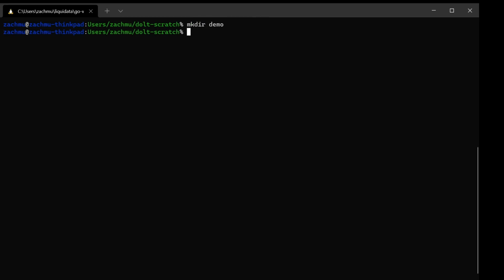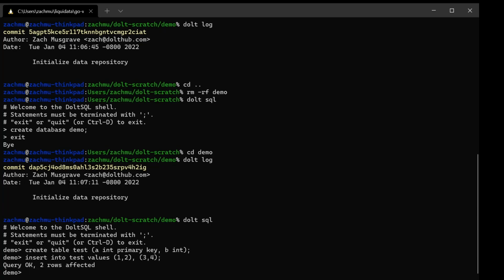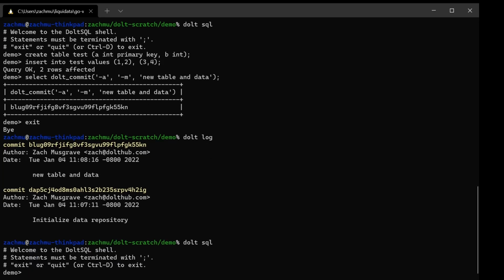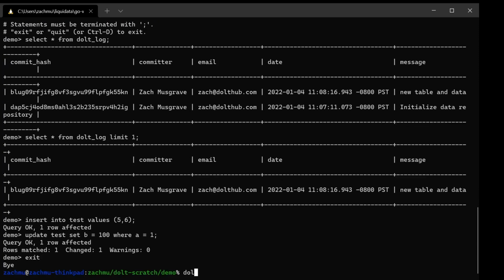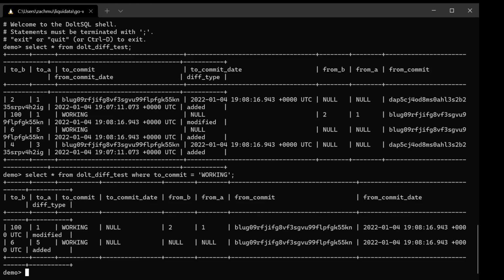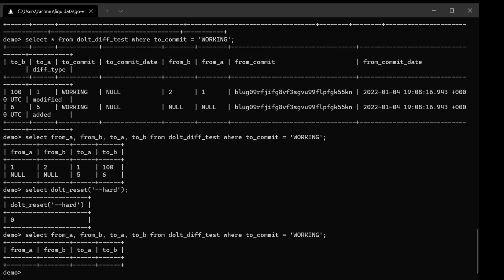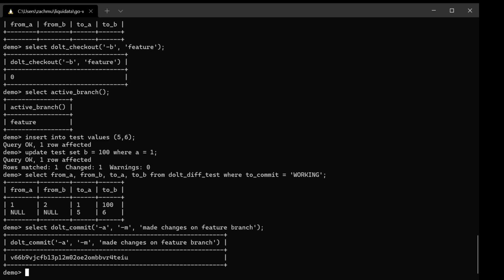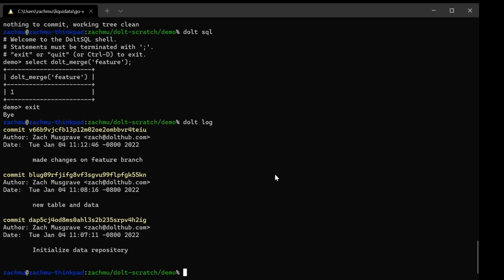Dolt SQL Command Line Tutorial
Learn how to use Dolt SQL on the command line.